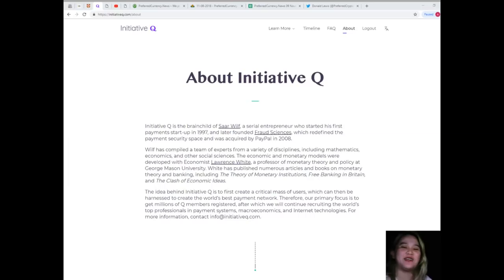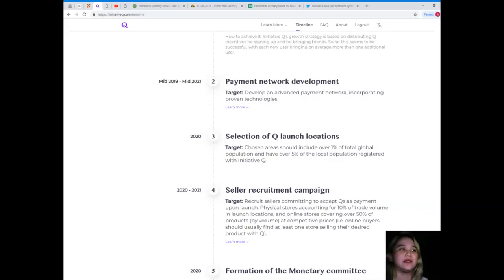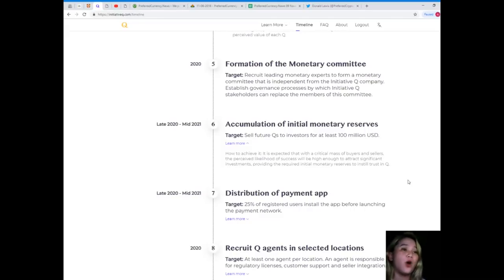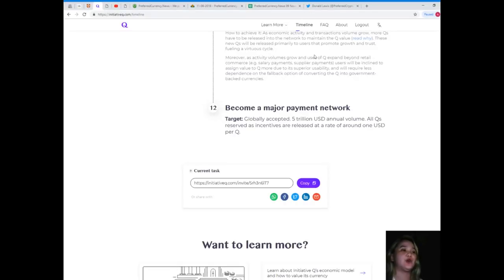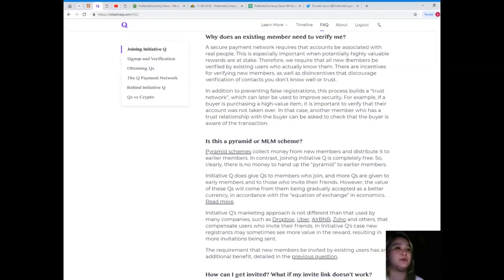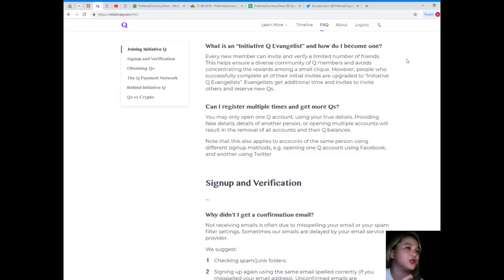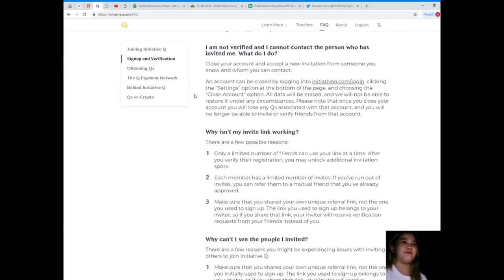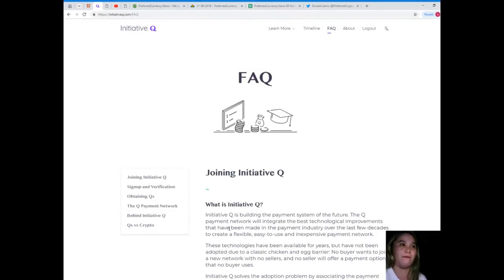INITIATIVE Q (PART 3)